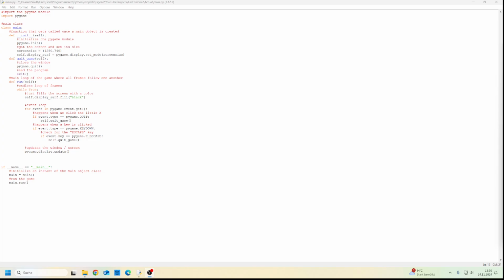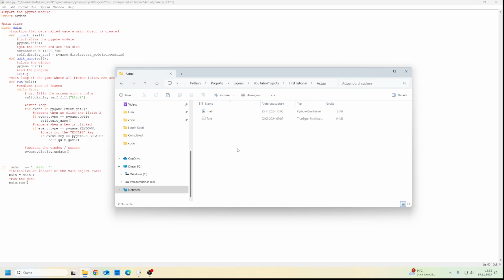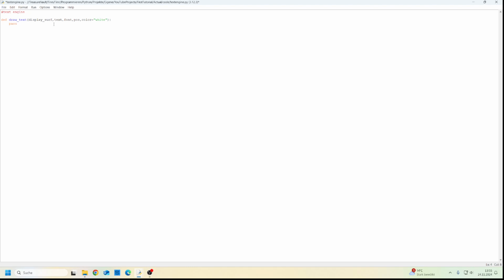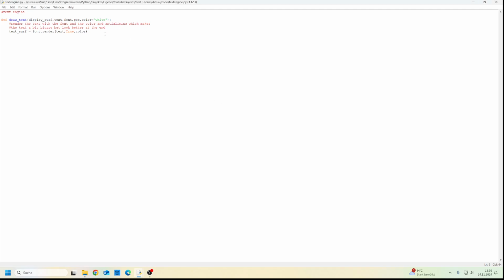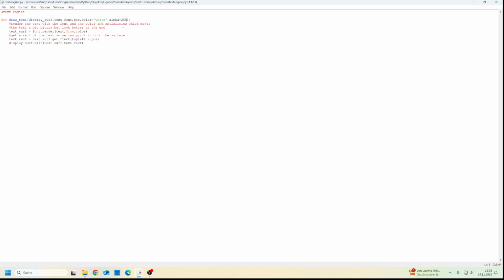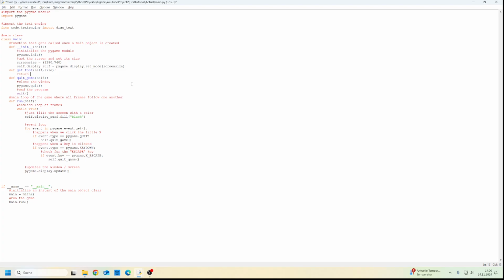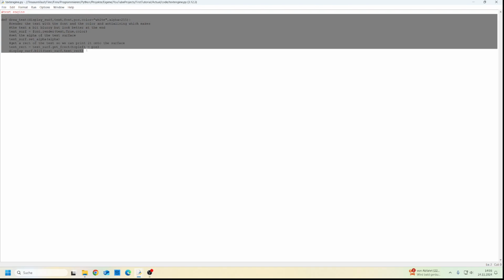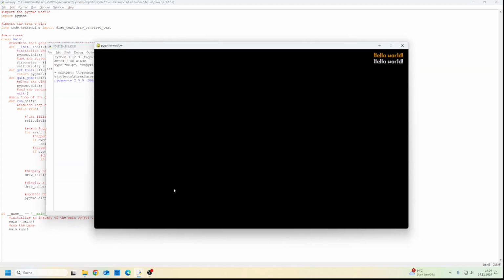Pygame Tutorial #2: Create a text engine and learn basic imports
This is my second ever Pygame / Python tutorial. You should already know basic Python syntax, object oriented programming concepts and maybe also have watched the first tutorial. At the end of the video, you will have created a text engine to display any text of your choice and have learned some basics of importing python files.
Enjoy, and sorry for the bad quality.
Please by nice.